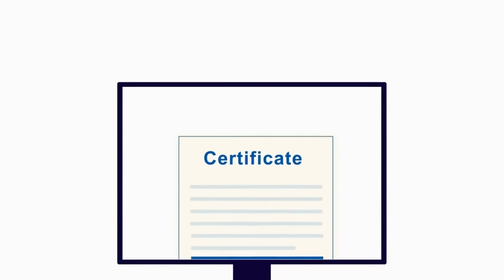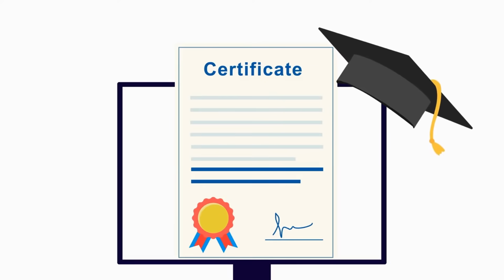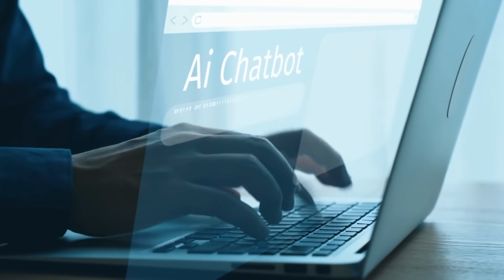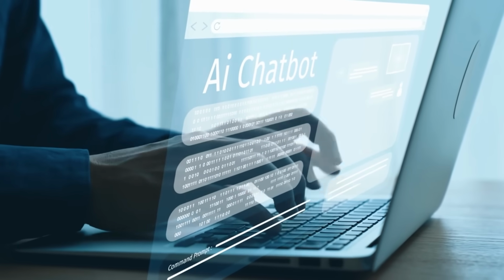Artificial Intelligence Implications for Business Strategy | MIT AI Course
Learn how to integrate AI, machine learning, and generative AI tools like ChatGPT into your organization. Gain insights from MIT experts and earn an official digital certificate. Watch now to learn how AI can drive innovation and competitive advantage in your business!